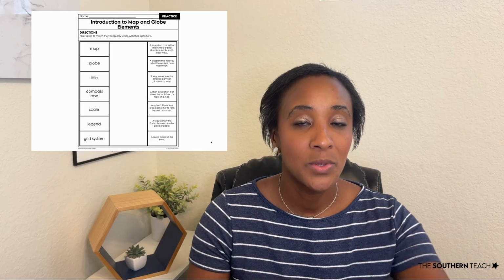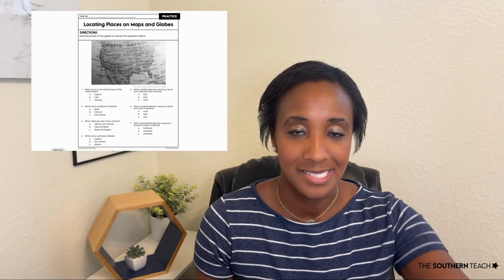4 Fun Social Studies Activities for Grades 3-5 | Engaging History & Geography Lessons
Looking for fun and engaging social studies activities for your upper elementary classroom? In this video, I’m sharing 4 creative and easy-to-implement social studies lessons designed for grades 3-5. These hands-on activities make history, geography, government, and culture come alive for your students while keeping planning stress-free for you!

What You'll Learn:

⭐️ 4 ready-to-use activities perfect for social studies centers or whole-group lessons
⭐️ Ideas that build critical thinking, collaboration, and problem-solving skills
⭐️ Ways to integrate history and geography with engaging projects
⭐️ Low-prep activities that work with any social studies curriculum

Timestamps

Intro - 00:00

Daily Review - 02:41

Guided Notes - 06:08

Project Based Learning - 08:36

Learning Stations - 11:36

Bonus Tip 15:06

Conclusion 16:28

Whether you’re teaching 3rd, 4th, or 5th grade, these activities will help you create meaningful and interactive lessons that your students will love.